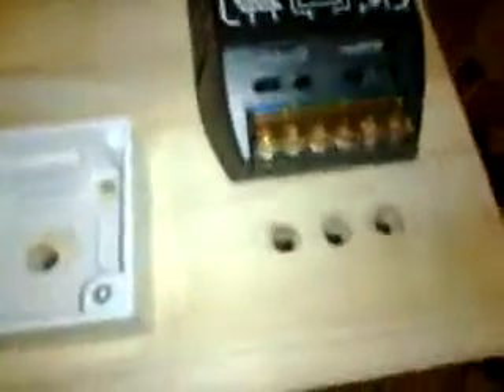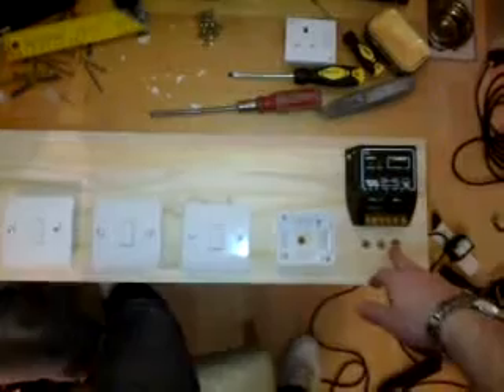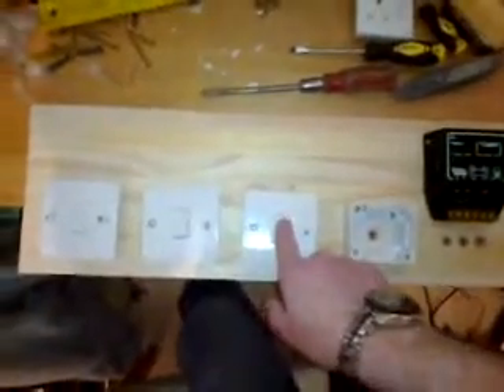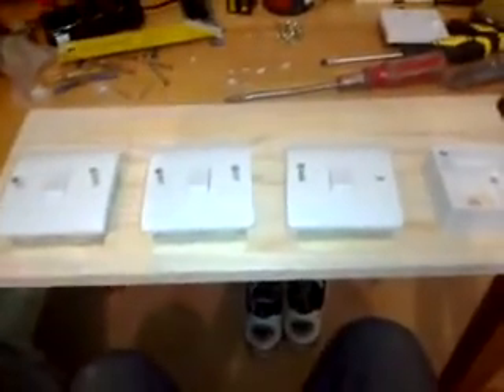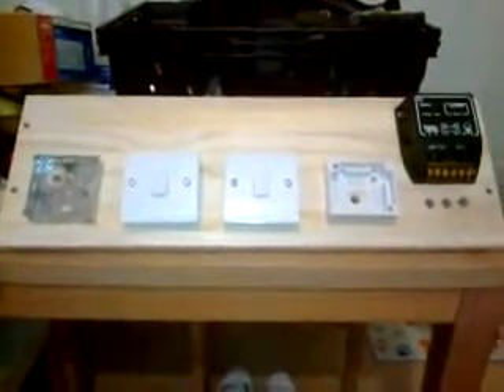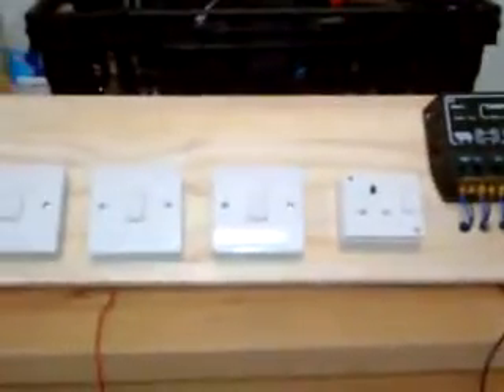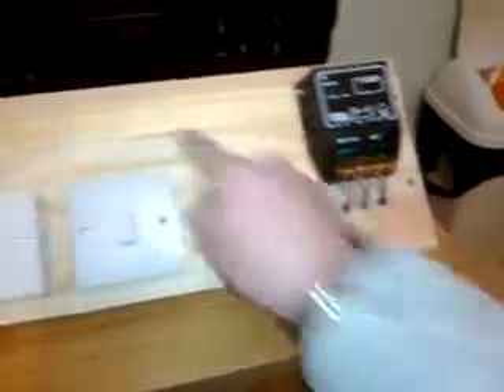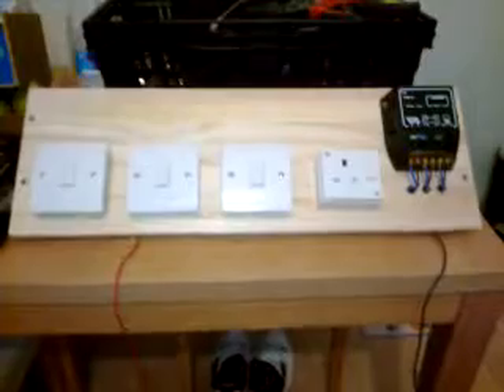update on my uk solar shed project pt2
just a bit of fun to give me something to do.
use the shed as a back up to run small things in the house if we have a power cut but moving house soon and im getting a work shop out the back i will use as a radio shack so this should run my lights and radios.
for the 1st few weeks all the wires were a real mess so i made this control panel to try and tidy its all up.
next i will be adding volt meters to this panel, just waiting for them to come in the post